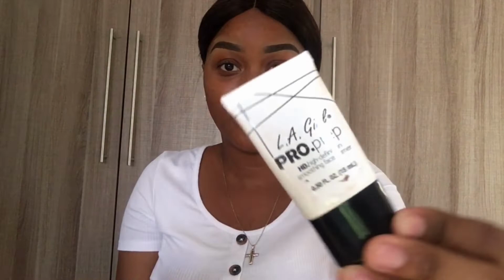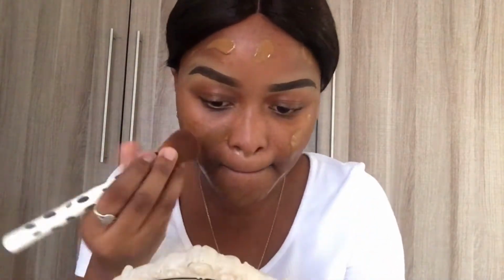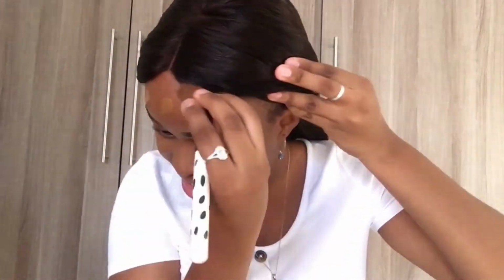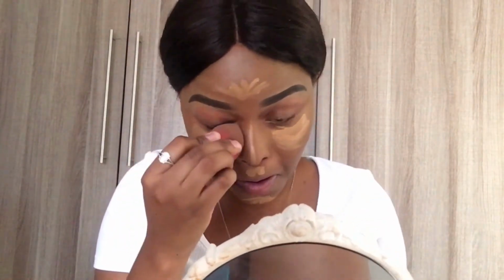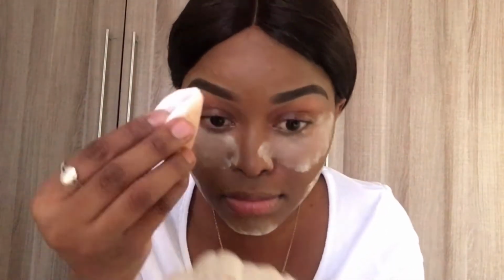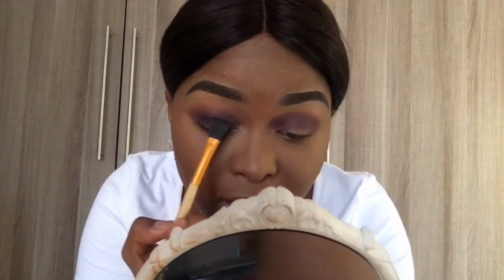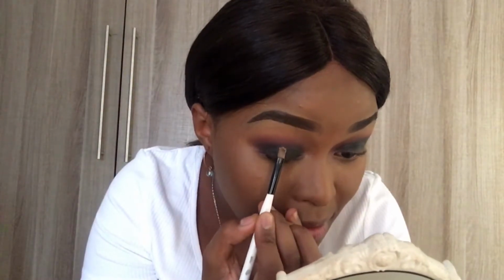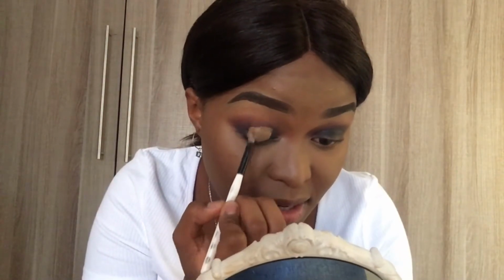Natural Makeup + cut crease tutorial | Beginner friendly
Sanibonani bo’Darli I come again with an interesting video. Well please be aware that I’m not a makeup artist but, I did few tricks to show you how you can get away with an amazing look!

Products used:
- LA girl Pro Conceal in Fawn
- Revlon colorstay (Bronze 014)
- BH Cosmetics zodiac palette
- LA Girl Primer
- LA Girl Powder